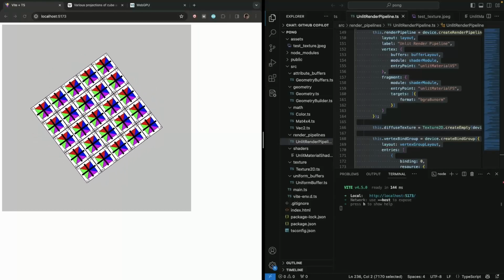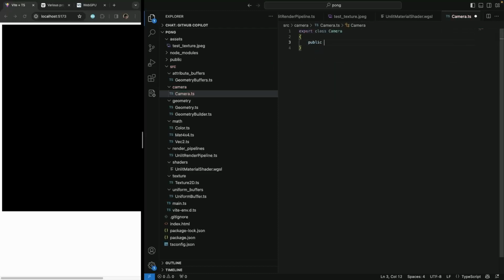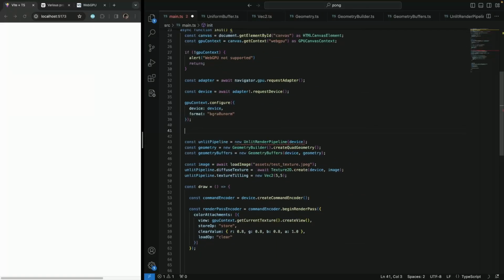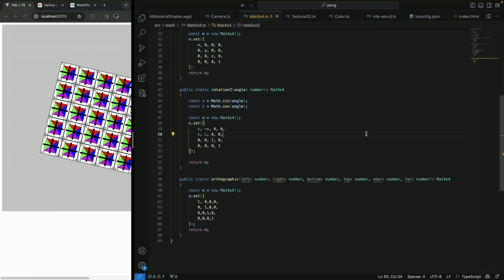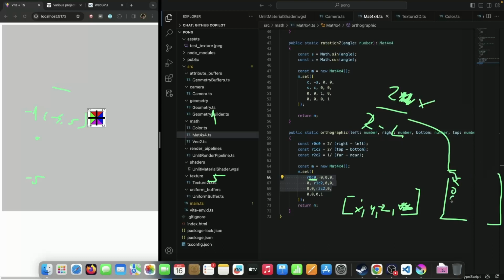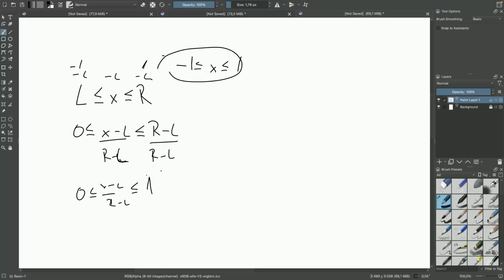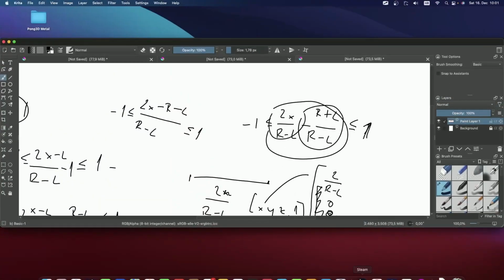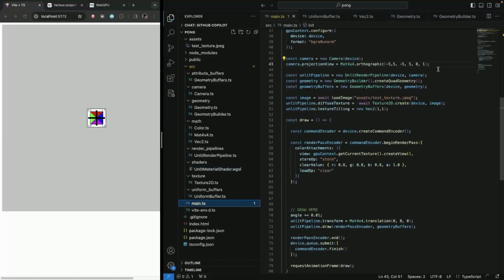3D PONG | Beginner Guide in WebGPU API | Orthographic Projection | Part 6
In this part of tutorial series we learn how to create orthographic projection.